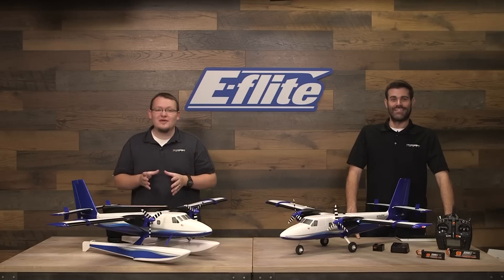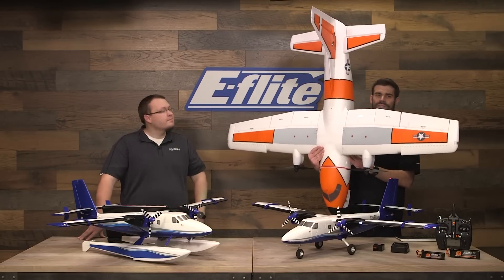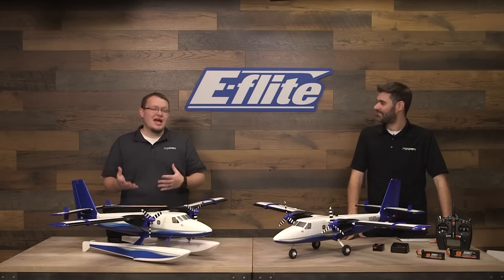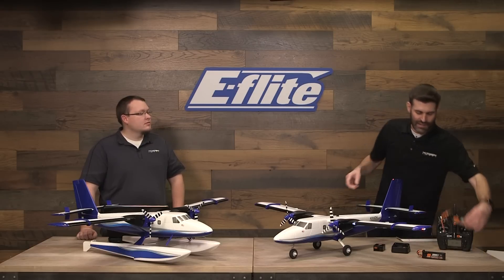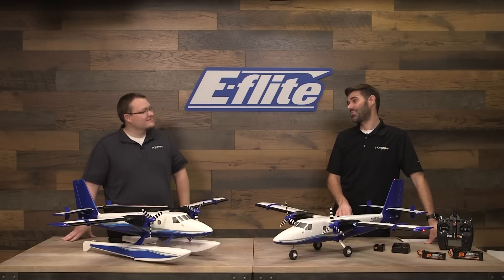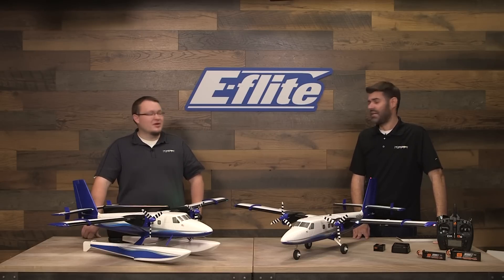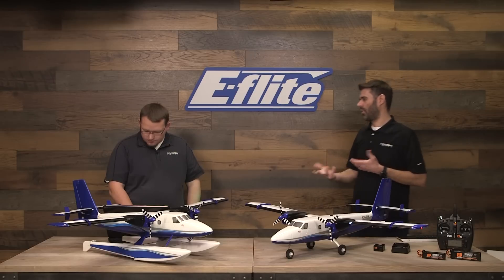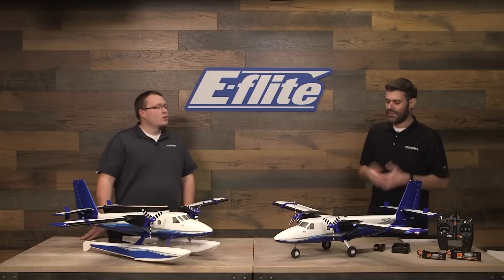Live Discussion: E-flite Twin Otter 1.2m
This was recorded during the live stream on the Horizon Hobby Facebook page on 12/6/19.

Versatile and easy to fly, the E-flite Twin Otter 1.2m is an ideal first twin for intermediate to experienced pilots. Modeled after the STOL-capable bush plane, it features LED navigation and landing lights, flaps and includes optional-use floats.

The DHC-6 Twin Otter was developed by de Havilland Canada in 1965. Designed as a rugged STOL (Short Take-Off and Landing) commuter aircraft, the Twin Otter carried passengers and cargo into harsh environments such as the sub-zero Antarctic and scorching North African desert. The line was shut down in 1988, after producing 844 aircraft. Viking Air Limited purchased the Type Certificates for all out-of-production de Havilland aircraft in 2005 and announced the Viking Series 400 Twin Otter Production Program two years later. By mid-2015 Viking delivered 75 new aircraft and re-established the Twin Otter as a successful commuter airliner — while nearly 500 of the original aircraft also remained in operation. The E-flite® Twin Otter 1.2m is a scale replica that makes the perfect first twin-powered model for intermediate to experienced RC pilots. It's versatile, easy to fly, and is outfitted with functional features that include LED navigation and landing lights, flaps, and optional-use floats.

for more information on the Twin Otter 1.2m.

for more information on Spektrum Smart LiPo batteries.

for more information on Spektrum Smart battery chargers.

for more information on Spektrum Smart ESCs.

for more information on all Spektrum Smart products.